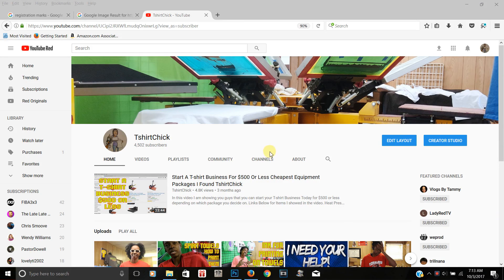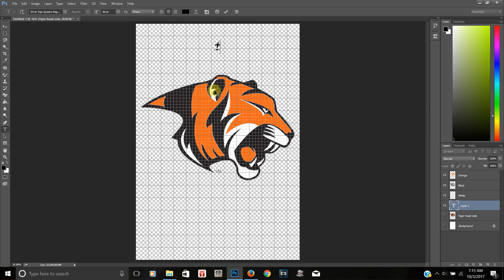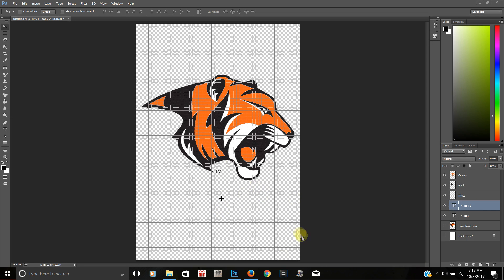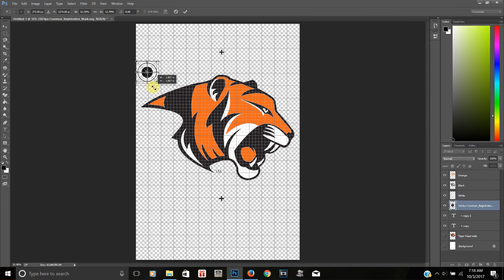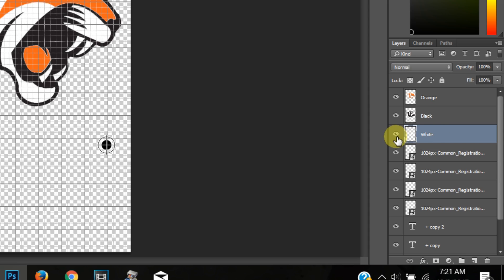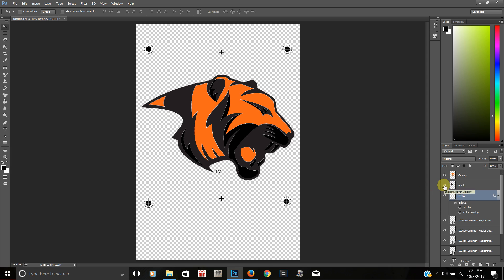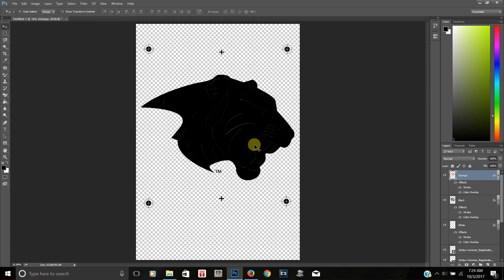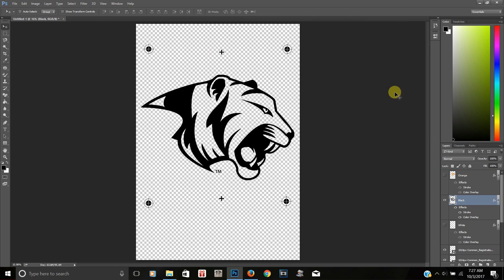Registration Marks & Printing Films Tutorial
In this video I show you how to print out your film for multi color designs with registration marks in photoshop.